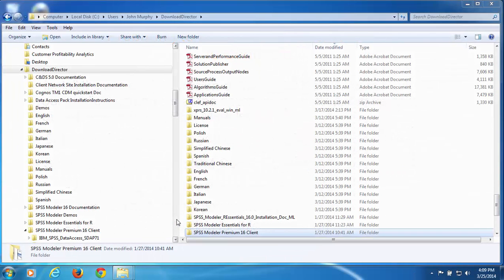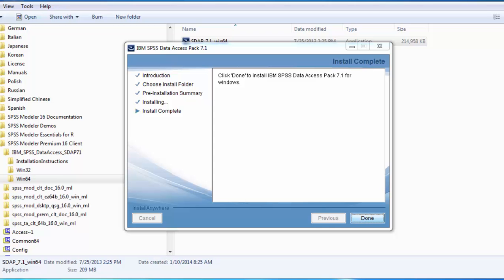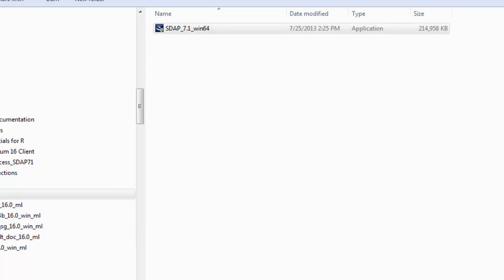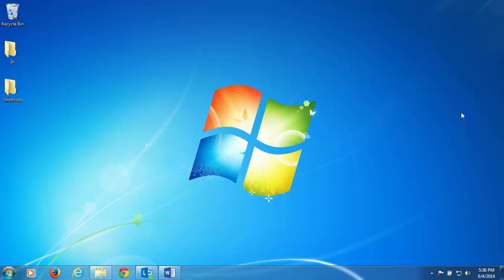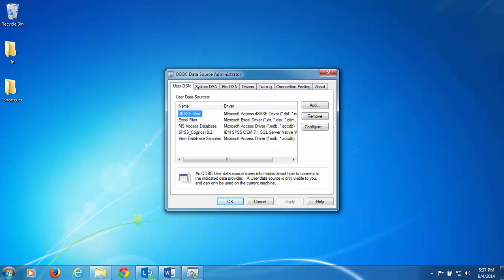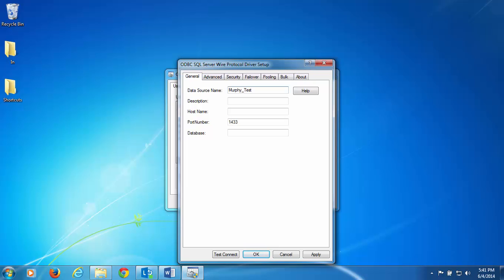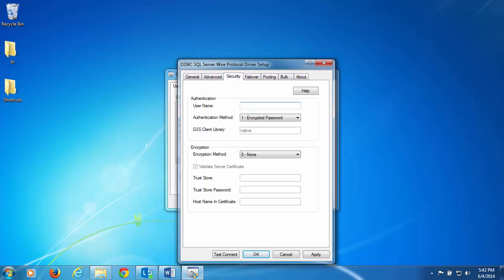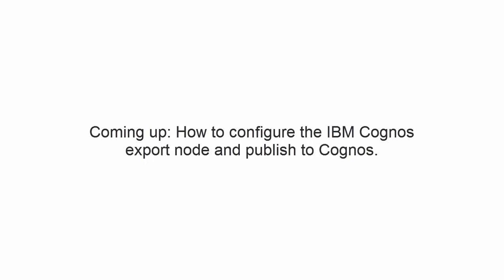SPSS Modeler Part 3: Setting up the ODBC Data Source Connection to Cognos BI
In this video we show you how to set up an ODBC data source connection to Cognos BI in SPSS Modeler.